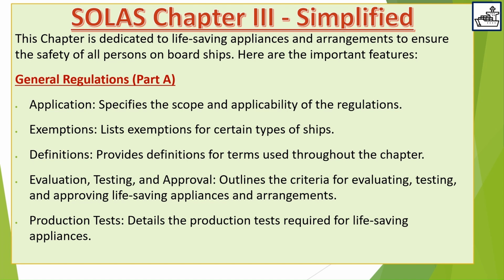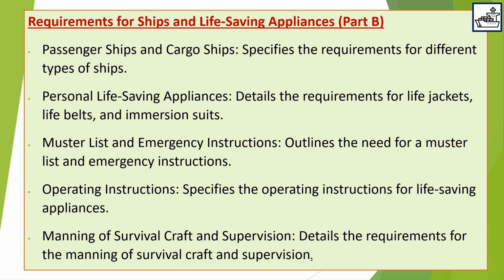SOLAS Chapter III - simplified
SOLAS Chapter III ensures that ships are equipped with the necessary life-saving appliances and arrangements to protect the lives of all persons on board. It covers a wide range of requirements, from personal life-saving appliances to emergency training and drills, ensuring that crew members are well-prepared to handle emergencies2. The chapter also includes additional requirements for passenger and cargo ships, as well as provisions for alternative designs and arrangements.